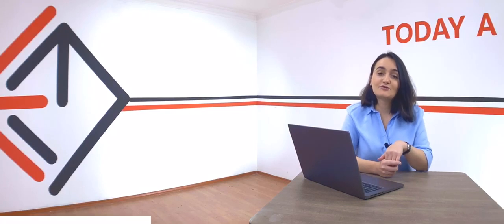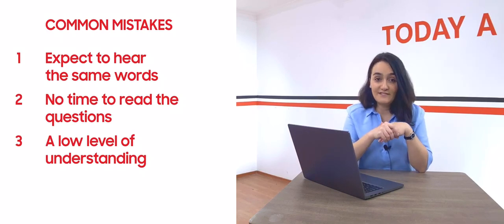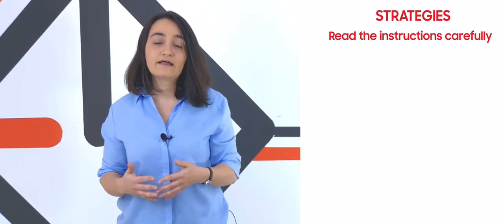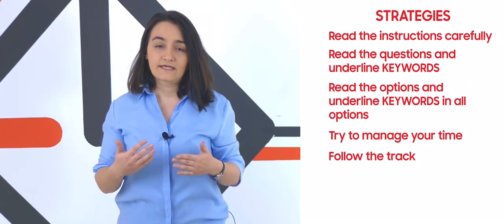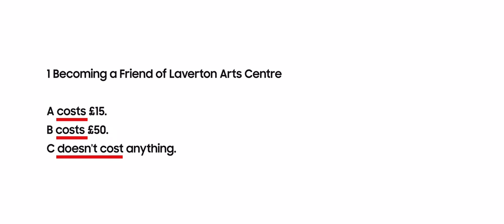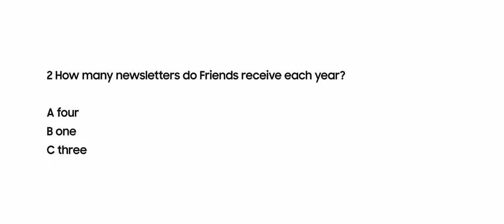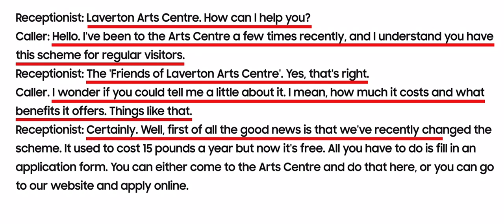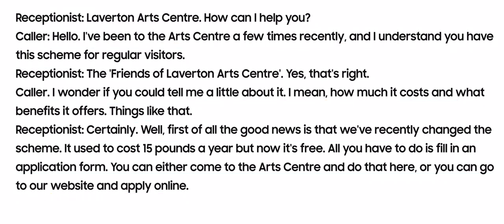IELTS Listening Tips: Multiple Choice Questions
Do you have difficulties to do Multiple Choice Questions in the IELTS Listening Module?! Then, watch this video ans improve your skills in order to get higher result :)